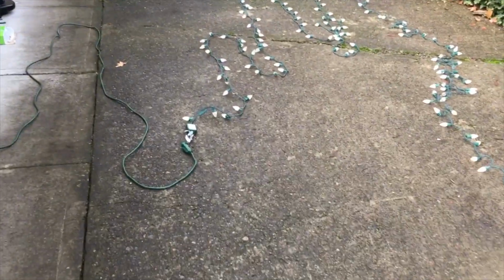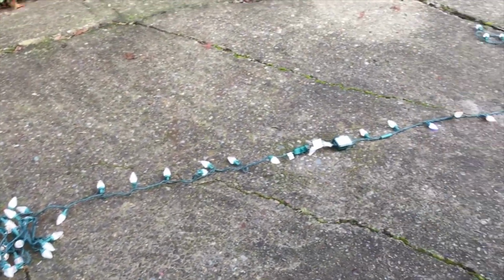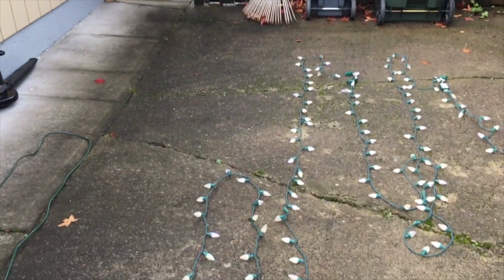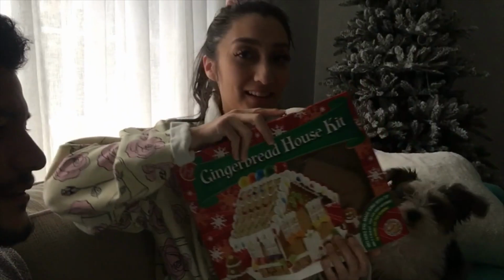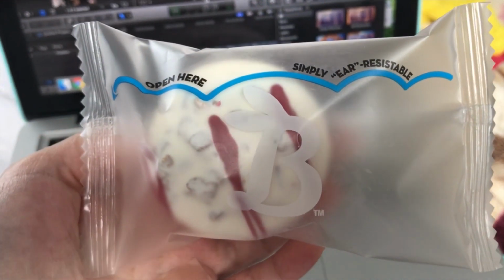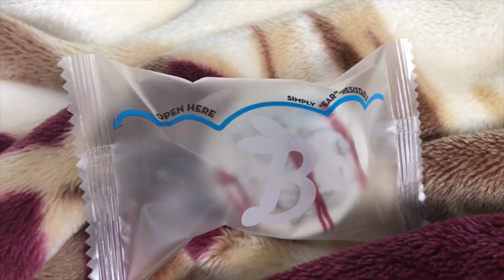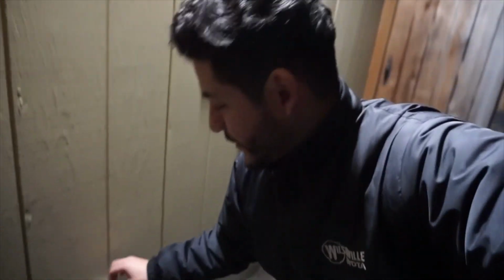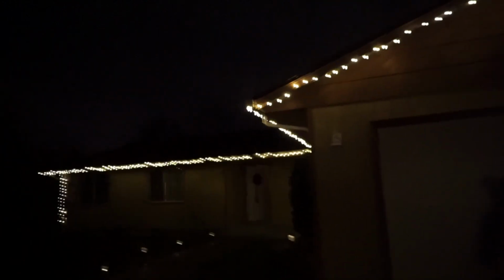VLOGMAS 2018 DAY 2 | OUTDOOR CHRISTMAS LIGHTS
Hi friends! In this video we decorated our house with christmas lights, we also started decorating our fireplace. We hope you enjoy!! :)